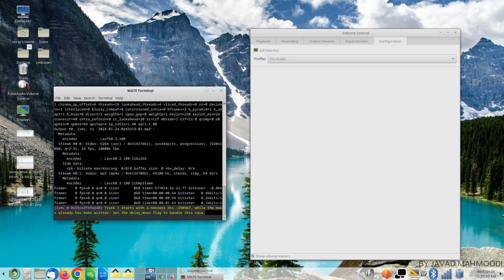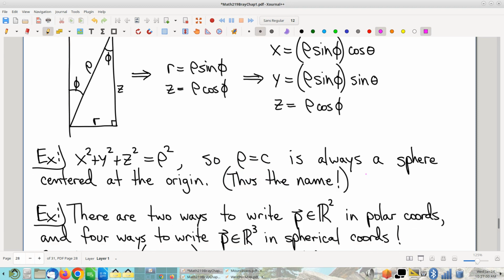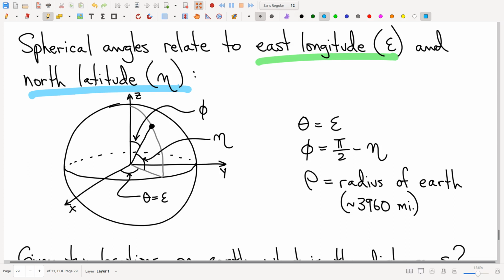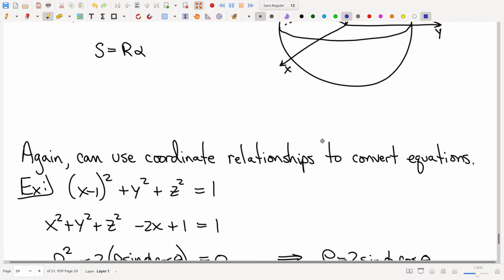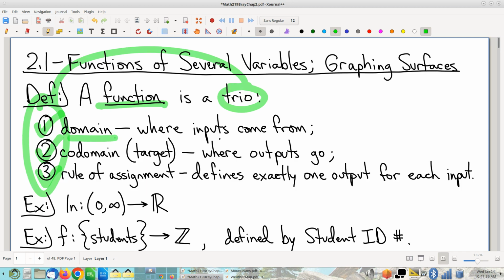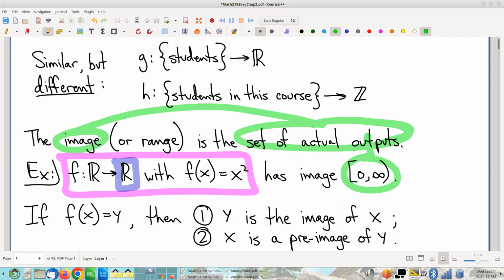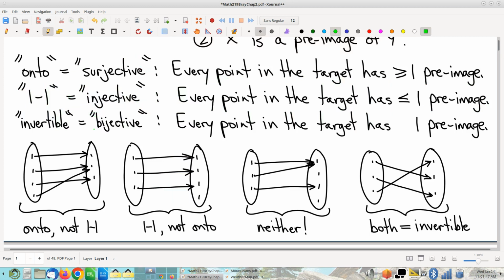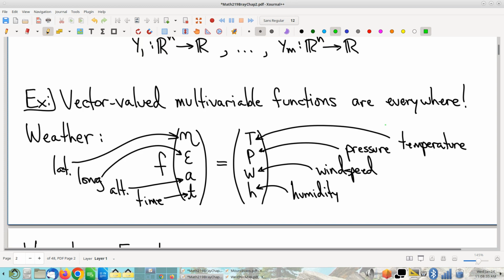2024 01 24 Math219 01